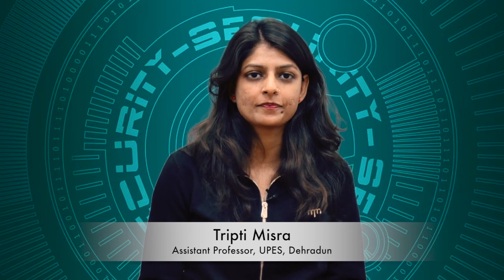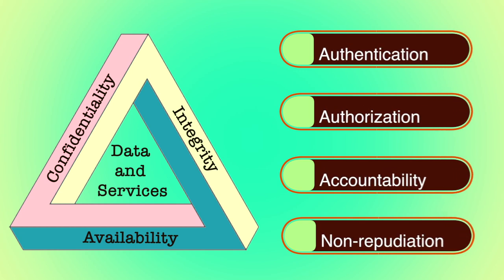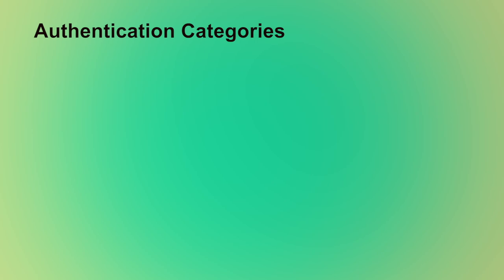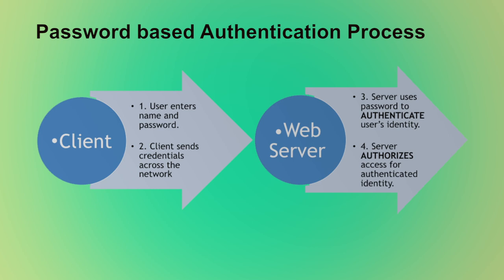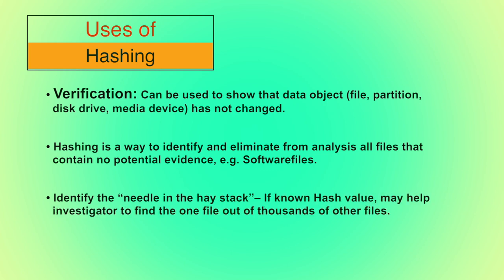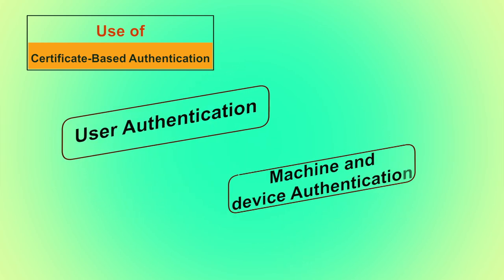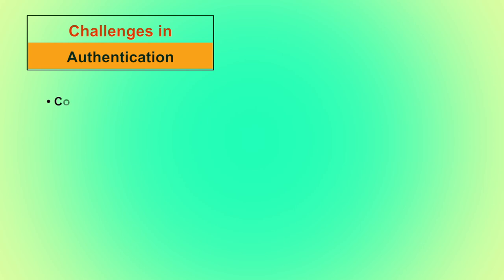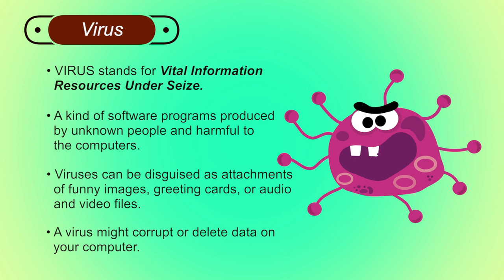Cyber Security Techniques (Part 1)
By : Tripti Misra